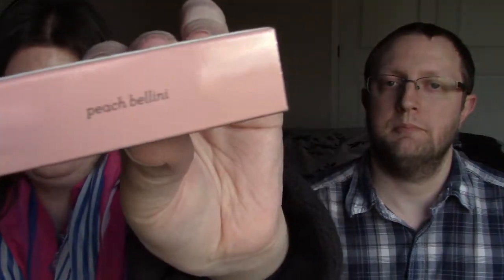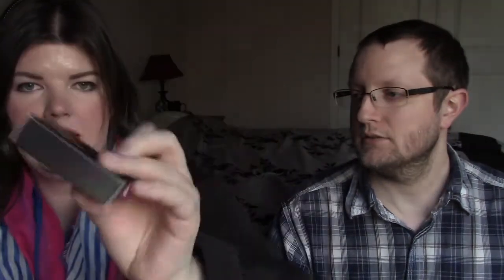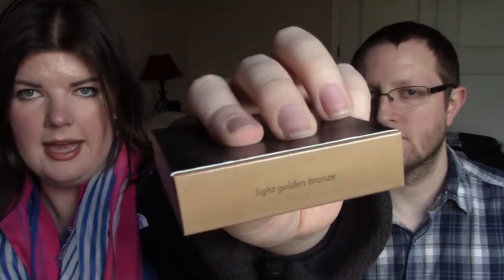Julep Mavern April 2014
LipFactory 385107 (you enter this after you sign up)